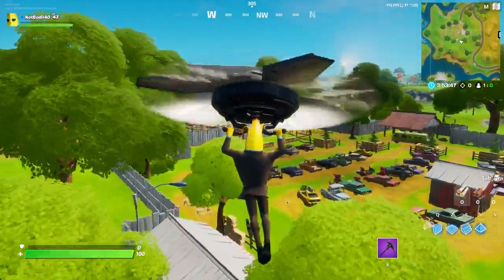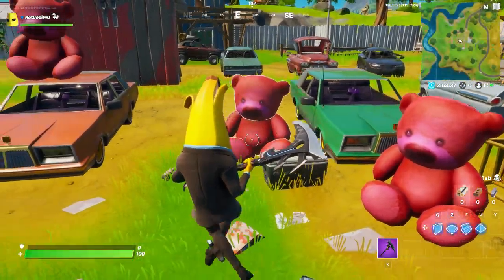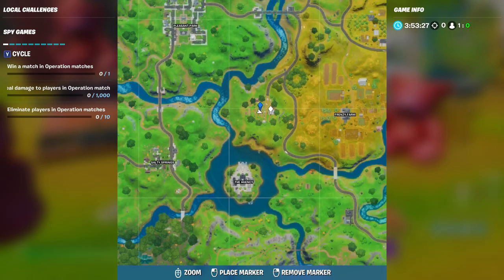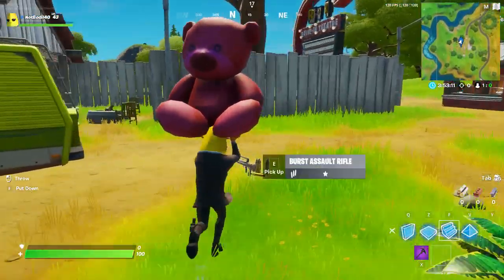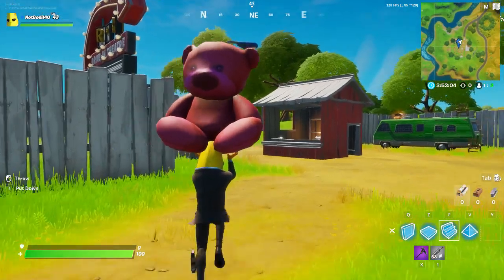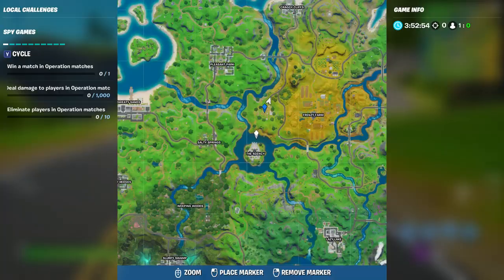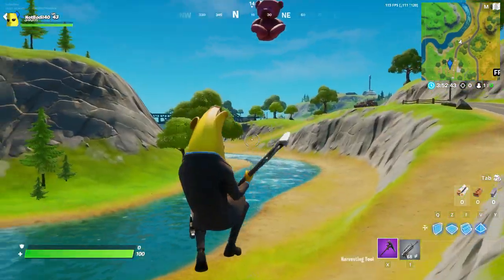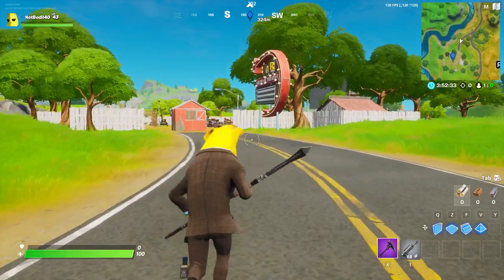CARRY A GIANT PINK TEDDY BEAR FOUND IN RISKY REELS 100 METERS LOCATION (Fortnite Season 2 Week 9)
GIANT PINK TEDDY BEAR Locations & How to CARRY A GIANT PINK TEDDY BEAR FOUND IN RISKY REELS 100 METERS is Fortnite Season 2 Week 9 Challenge and I show you the exact giant pink teddy bear location in risky reels as well as how to complete the challenge!